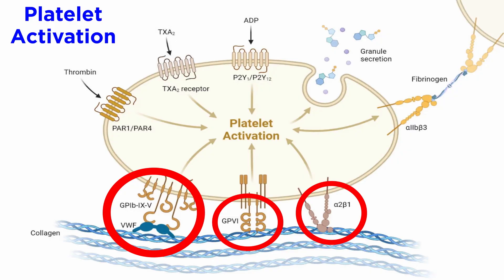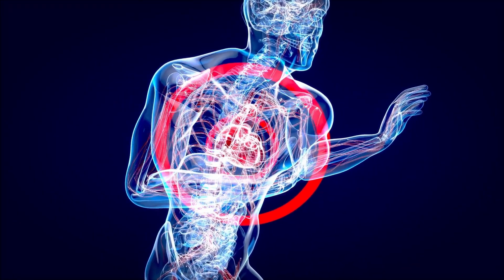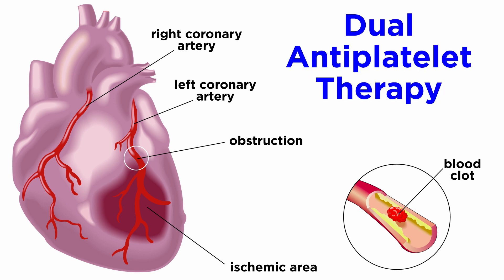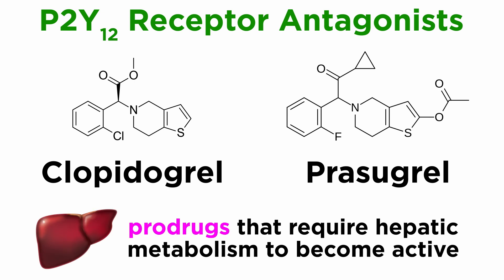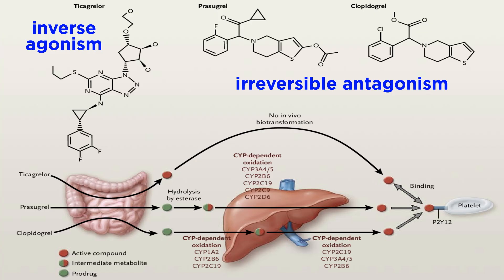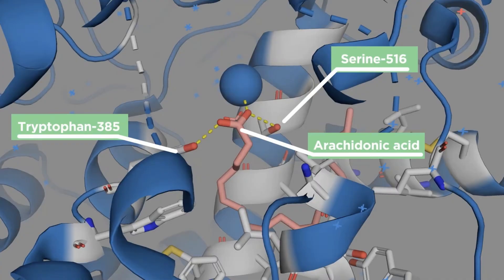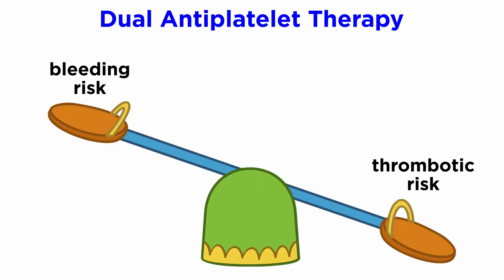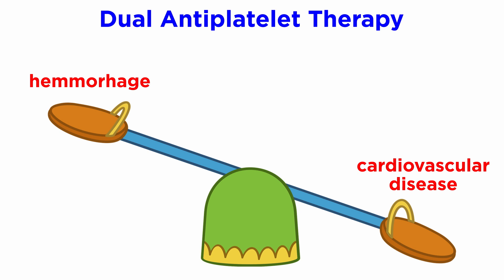Thromboembolic Drugs Part 2: Mechanism of Action for Antiplatelets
We just learned a bit about platelet activation, so we know how their involvement in blood clot formation works. Now it's time to learn about how drugs can inhibit platelet activation. What is the mechanism for this? Which pathways are involved? What are the concerns associated with this approach to medication? Let's find out!